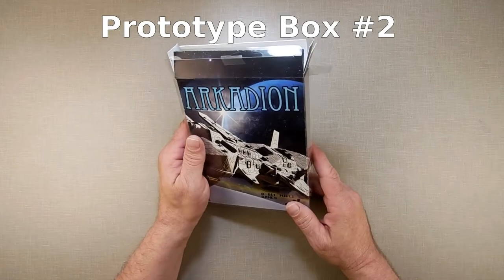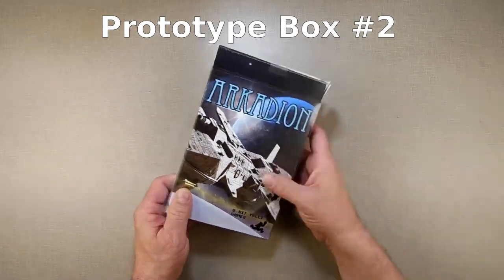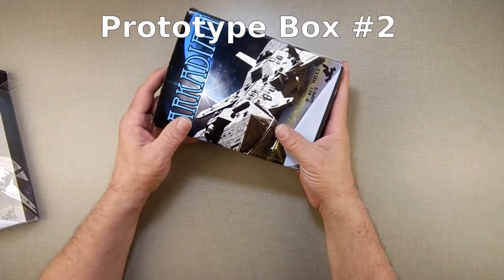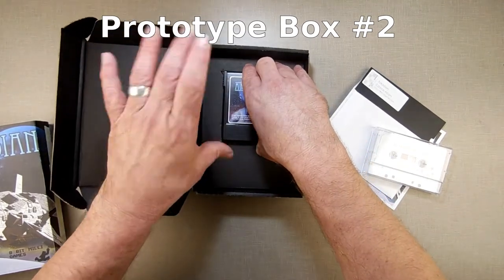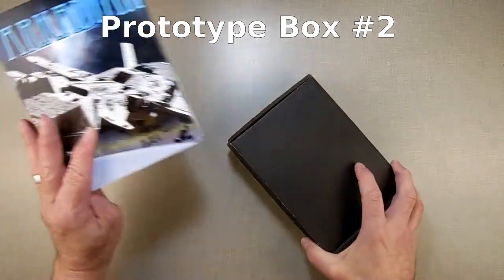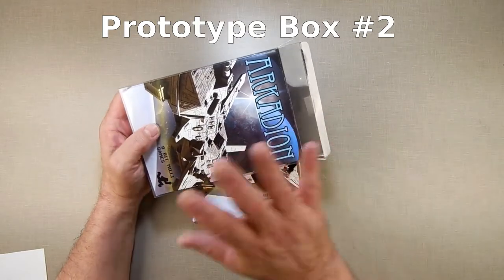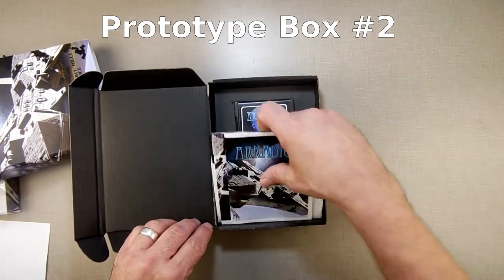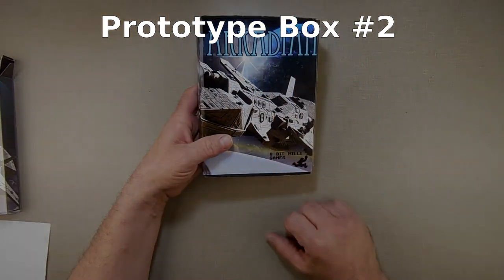Box Prototype #2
🔎 HASHTAGS 🔎